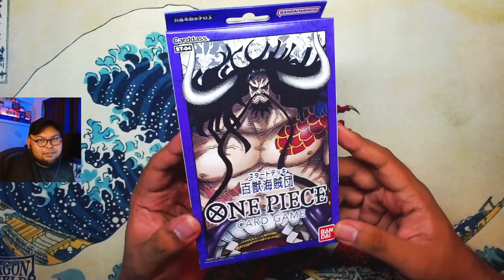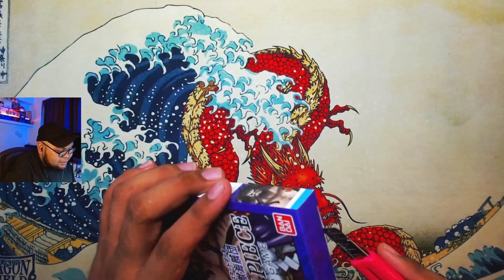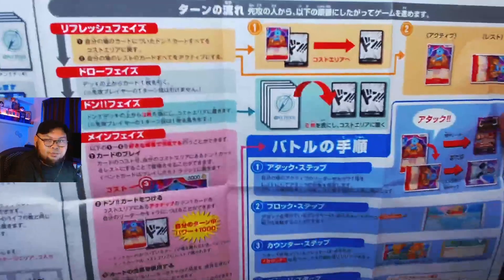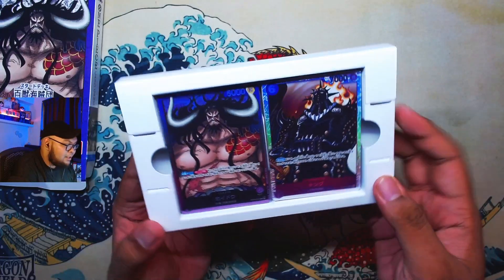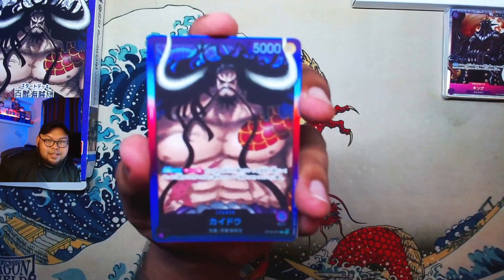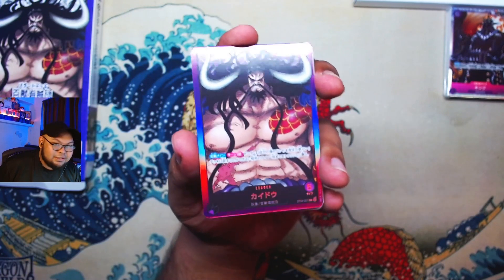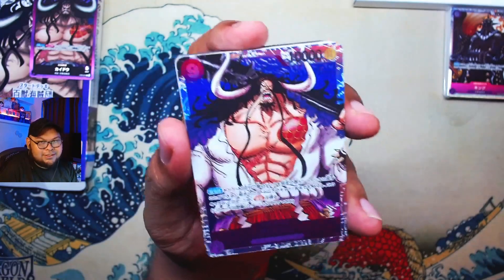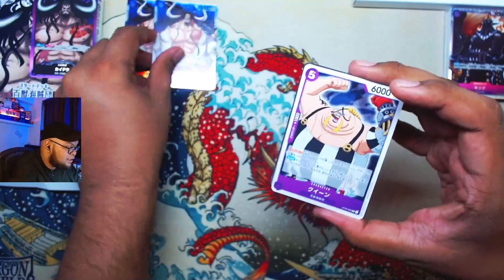*NEW* ANIMAL KINGDOM PIRATES STARTER DECK OPENING!! - ONE PIECE CARD GAME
WE FINALLY OPEN UP THE SEVEN WARLORDS OF THE SEA STARTER DECK!!! THE MANGA ARTWORK + FOILING IS INCREDIBLE!! Our boy DOFFY looking clean AF